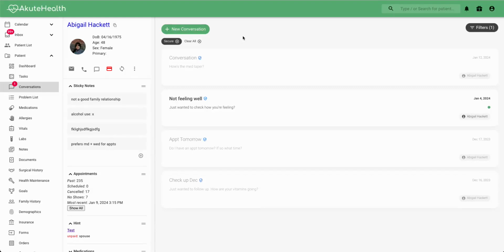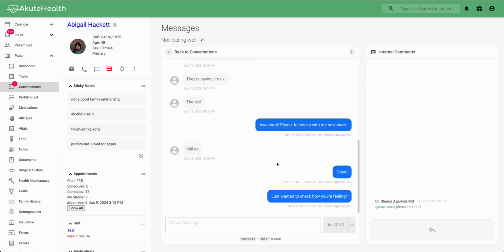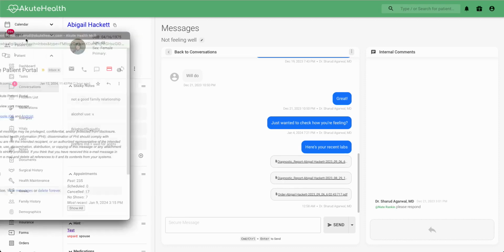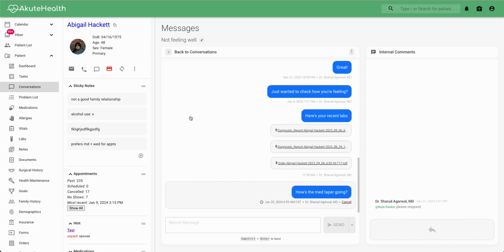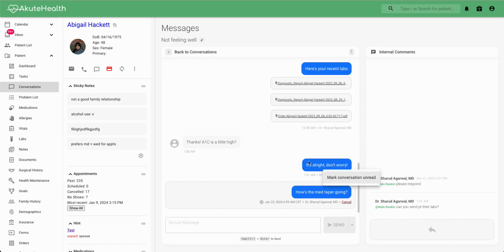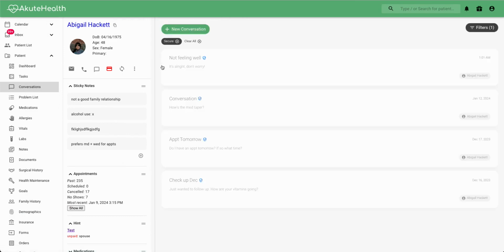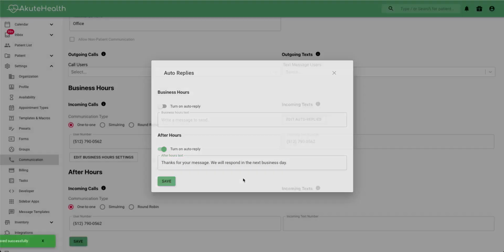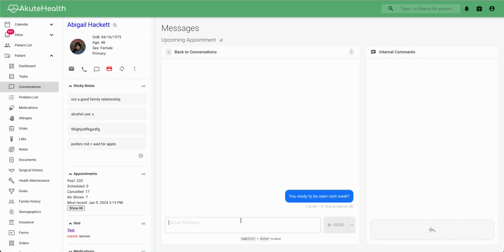Secure Messaging Launch